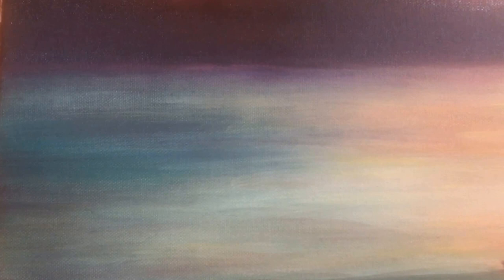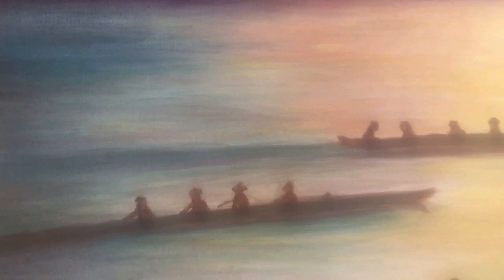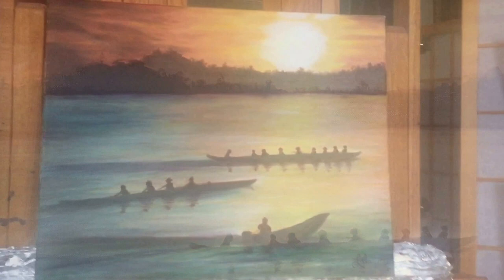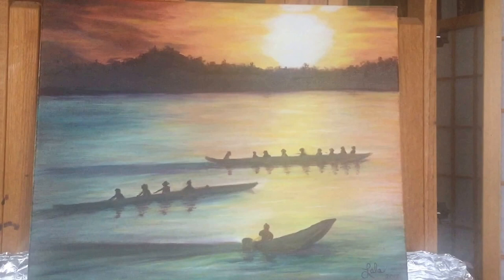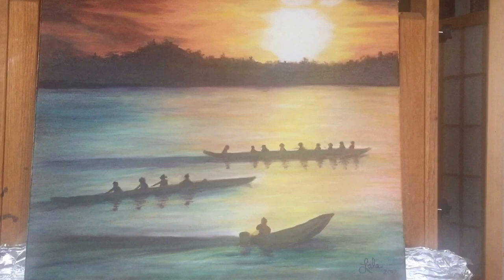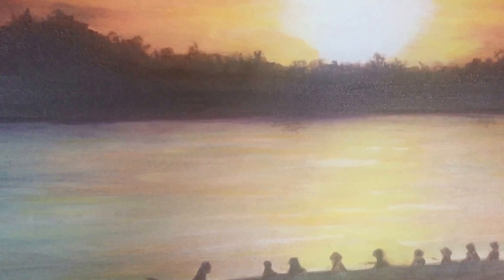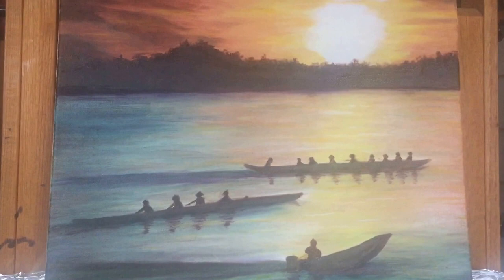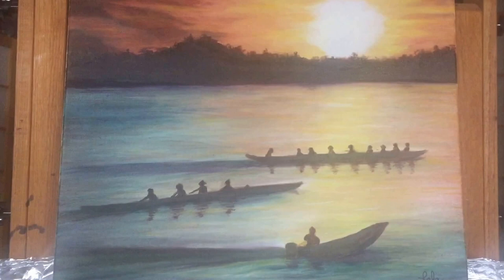Art Class - Lala - Sami & Her Rowing Team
Art Class Artist Lala paints a special oil of her granddaughter Sami rowing with her team in Alabama.  The painting honors Sami's fifteenth birthday.